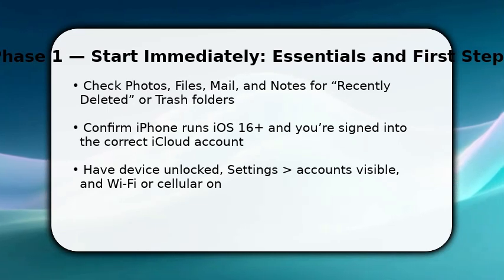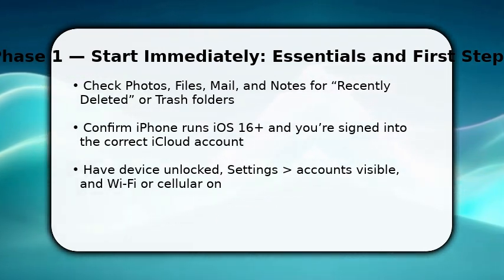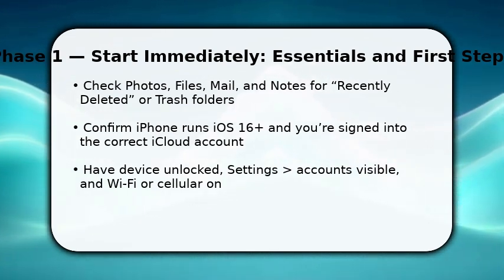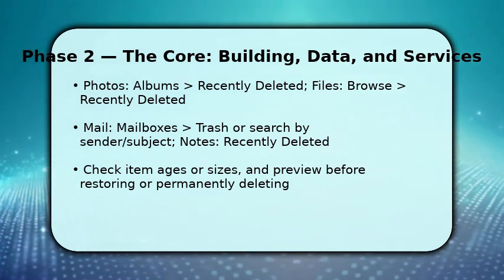How to Find Iphone Trash - Full Guide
How to Find Iphone Trash - Full Guide | 🔒 Surfshark VPN Deal — Stay private and secure. $1.99/mo + 3 Months Free ▸

Discover the secrets to finding your iPhone' extraneous files and clearing them out. This comprehensive guide walks you through locating hidden data, organizing it efficiently, and securely deleting unwanted items from both iOS devices and iTunes backups.

iPhone trash, find deleted photos on iPhone,